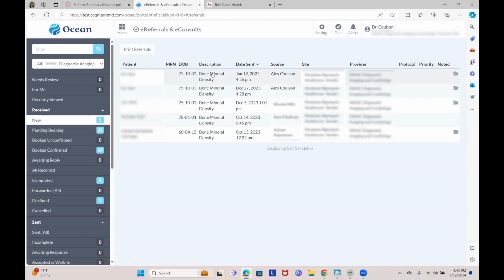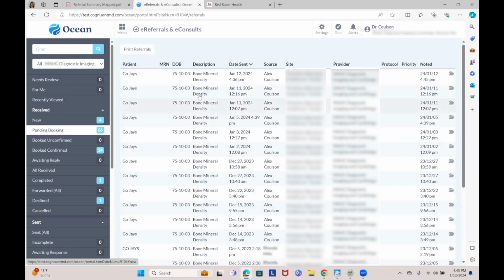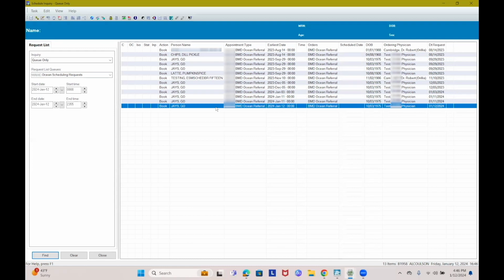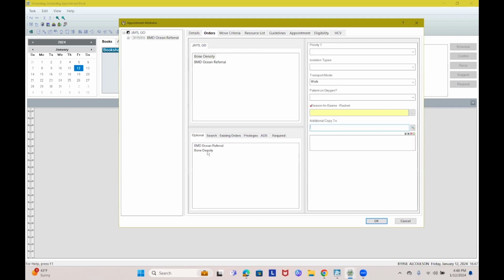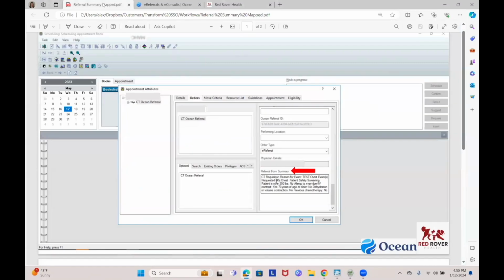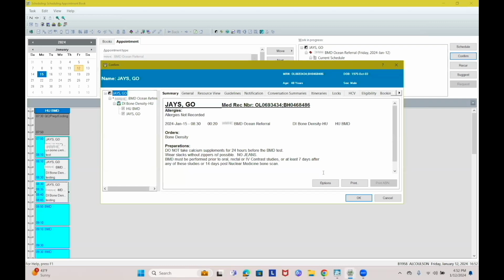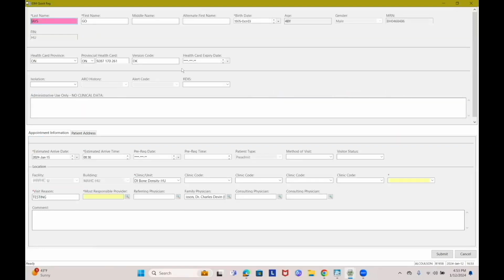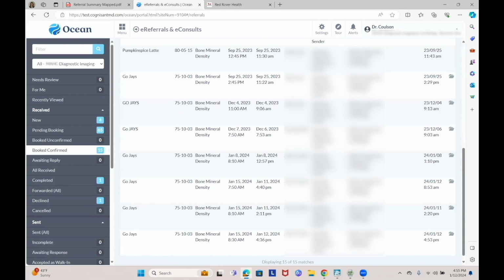Ocean eReferral & Oracle Cerner Integration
The Challenge: OceanMD’s eReferral solution allows physicians to securely and easily send referrals electronically to specialty services via web-based platform. Health systems receiving referrals through this platform access the referral from the portal and transcribe information from the eReferral form to the receiving system to schedule the appointment. Similarly, appointment details are manually entered in the Ocean portal to update the referral status. The scheduling staff work within two systems, the hospital EMR and Ocean portal, to keep both up to date.